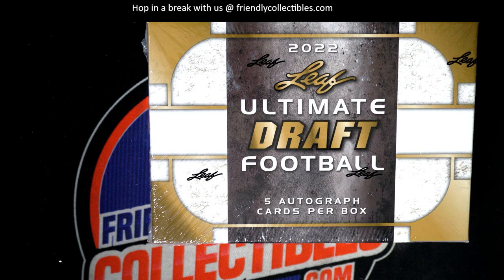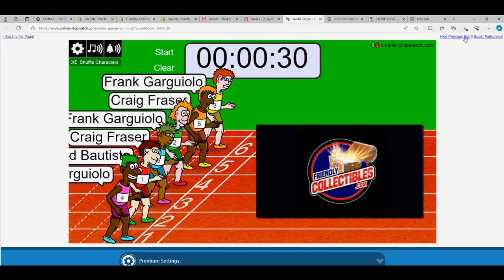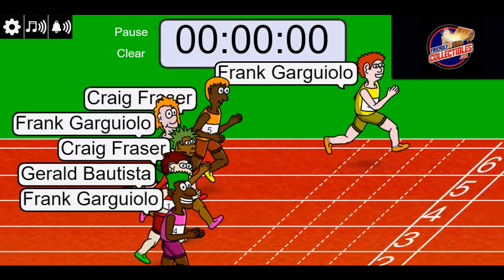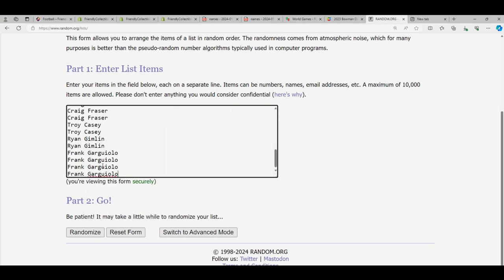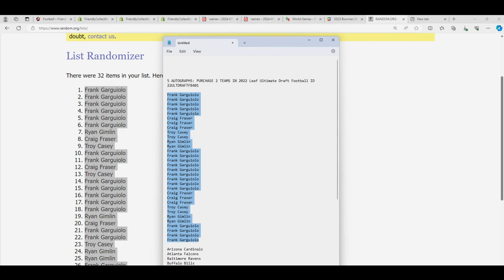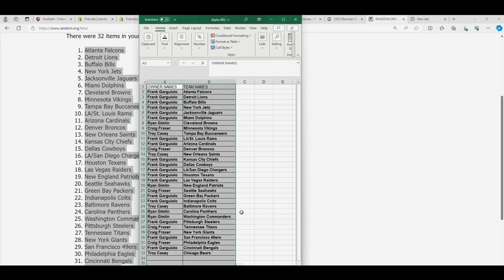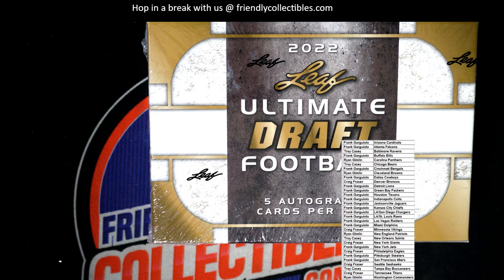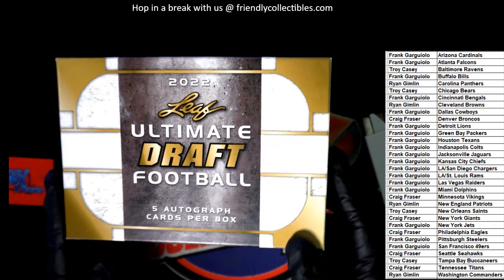2022 Leaf Ultimate Draft Football ID 22ULTDRAFTFB401